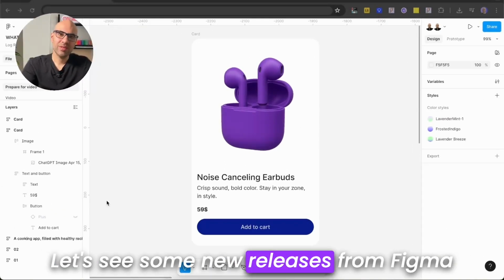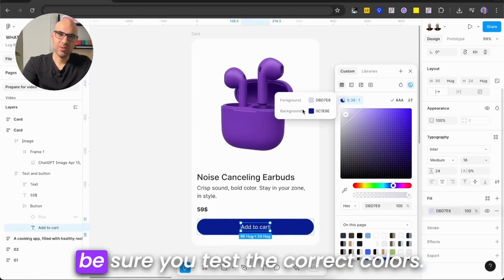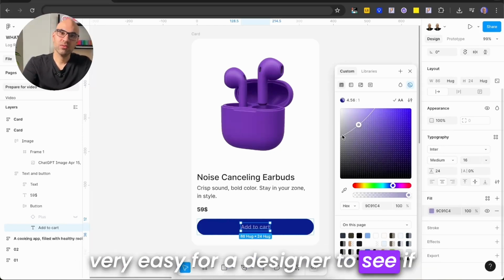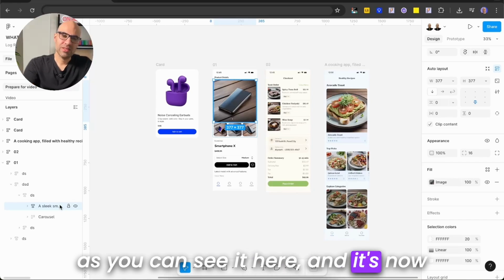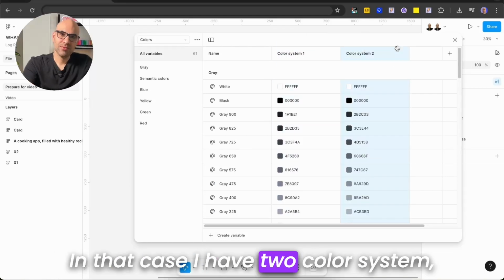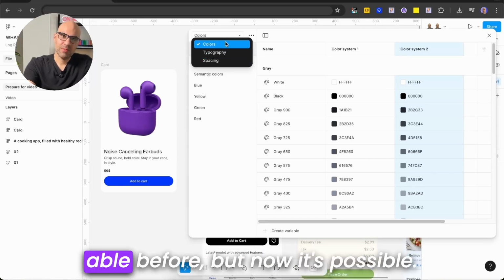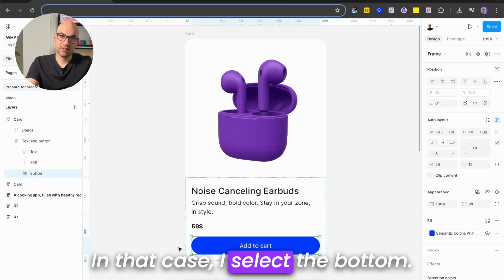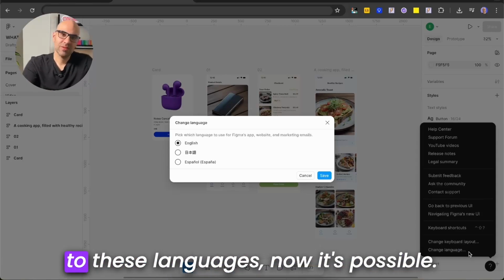FIGMA’S LATEST UPDATES: Collapsable layers, change display modes, and more!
You need to get up to speed with these 6 new feature updates in Figma! They’ll change the way you work in Figma going forward.

📌In this video, we’ll talk about the new features, including:

✅ Accessibility color picker – Now shows contrast ratios directly in the color picker to help us design more accessible interfaces. (This was very viral on social media)
✅ Collapsible layers – Lets us clean up the sidebar by collapsing all unused layers for better focus
✅ Change display mode on variables – Makes it easy to move between variable modes (like dark/light themes) in the variable manager tool
✅ Reorder collections in variables – We can now drag and reorder variable collections to better organize our design system
✅ Change Figma language – Figma is now available in more languages, like Spanish, making it more inclusive for global teams

Timestamps

00:00 WHAT’S NEW: Figma’s latest updates
00:38 New accessibiltiy feature in the color picker
01:54 Collapsable layers
02:48 Change display mode on variables
03:33 Reorder variable collections
04:07 Measurement tool
04:41 New languages in Figma